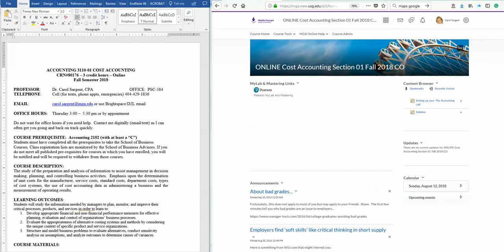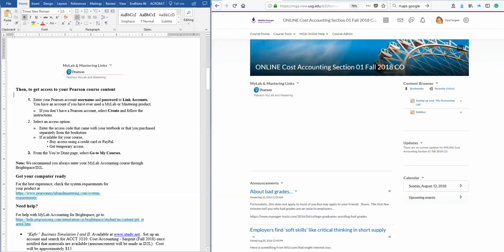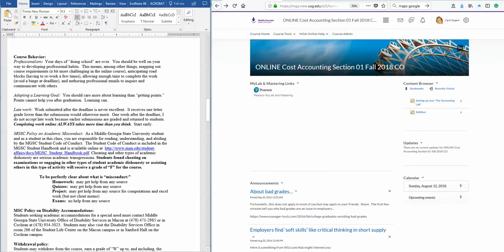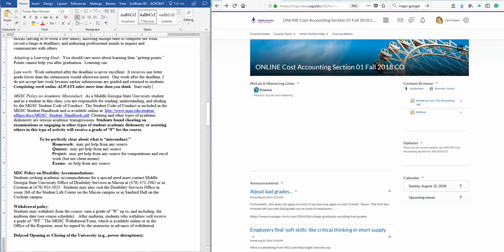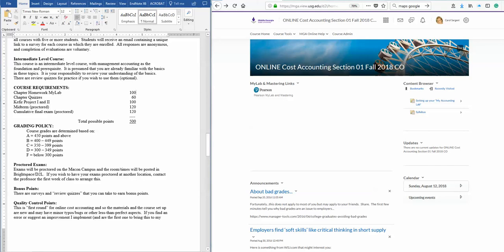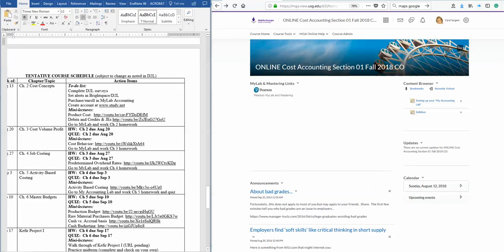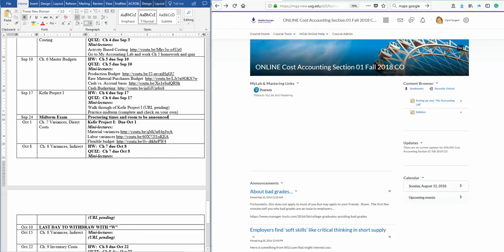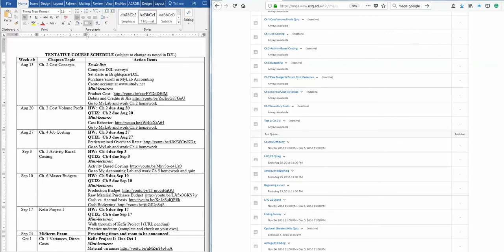Syllabus walk through Cost Accounting Fall 2018